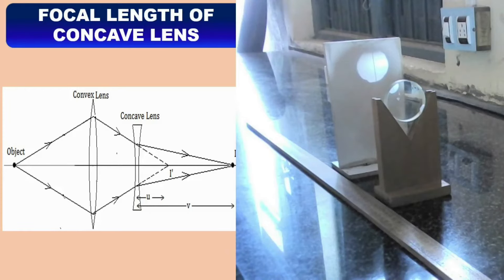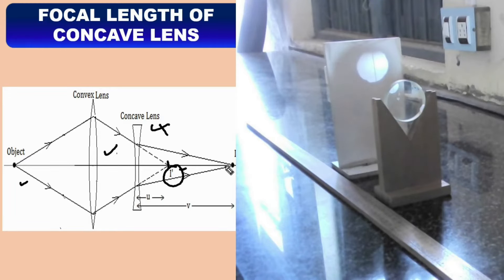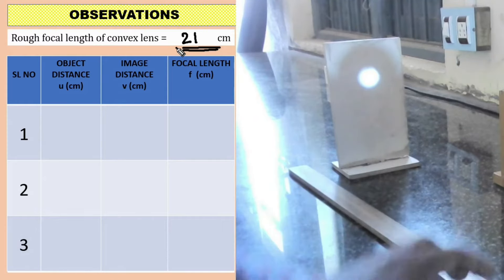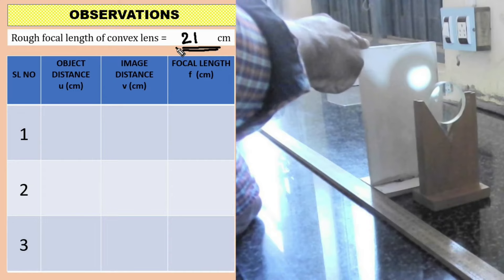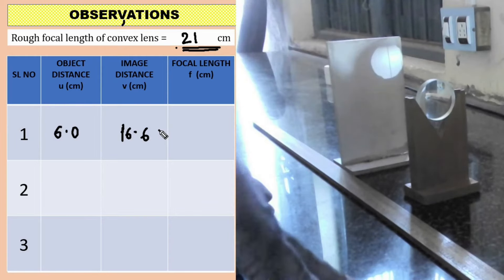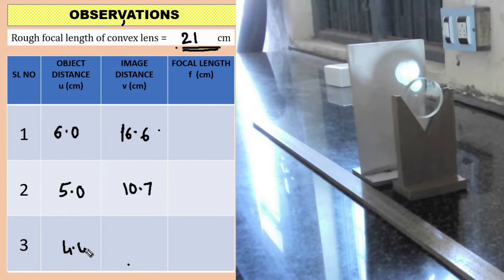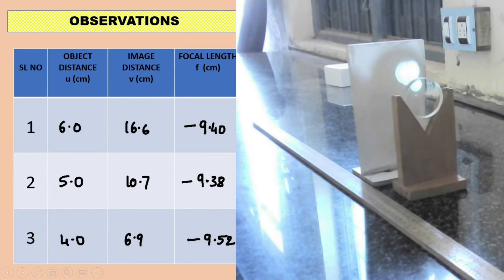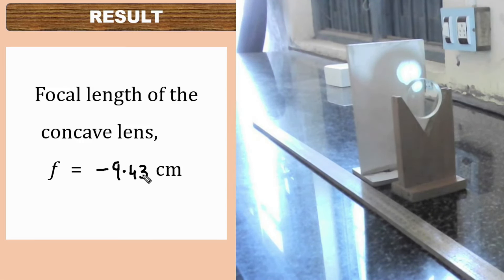CLASS 12 PHYSICS EXPERIMENTS || FOCAL LENGTH OF CONCAVE LENS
Second PU Physics Practical # Determination of focal length of given concave lens using a convex lens.